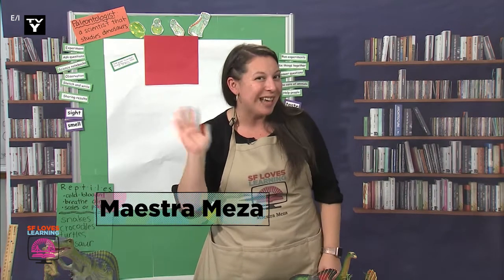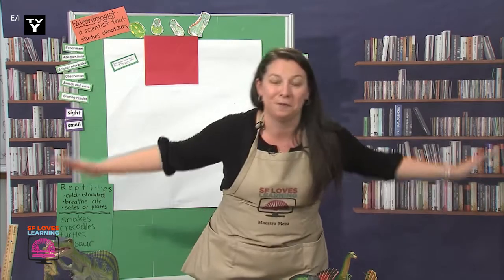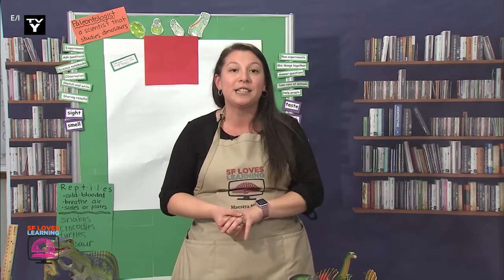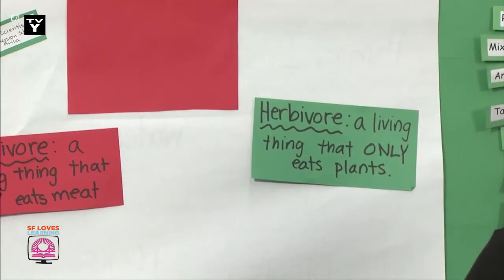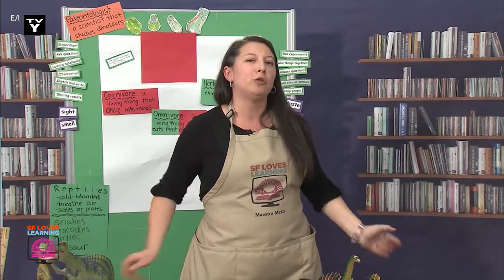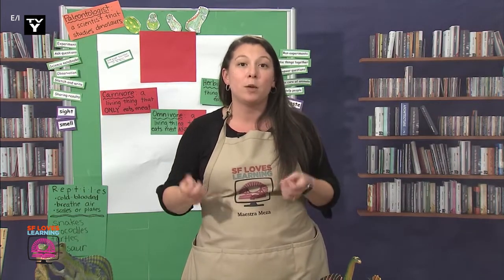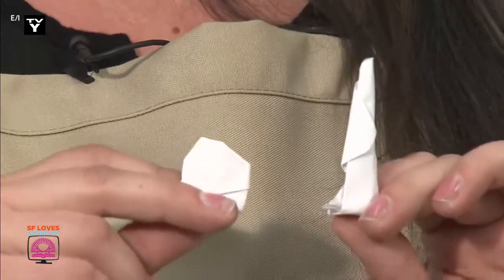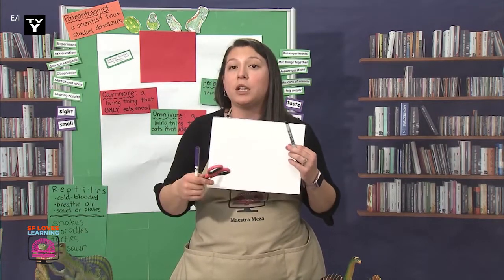Carnivore, Herbivore, and Omnivore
Maestra Meza describes how excavating fossils helped palentologist figure out which dinosaurs were carnivores, herbivores and omnivores. We obersve teeth shapees to help us understand how fossil information was used. We create teeth models. 05/26/2021